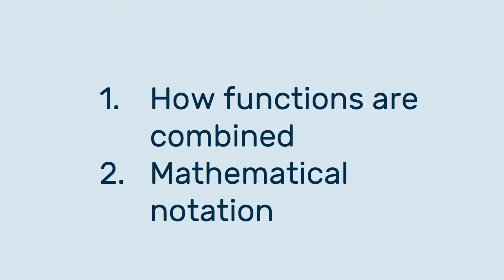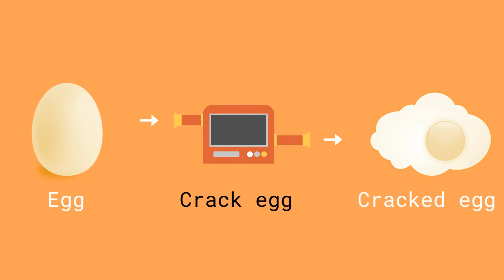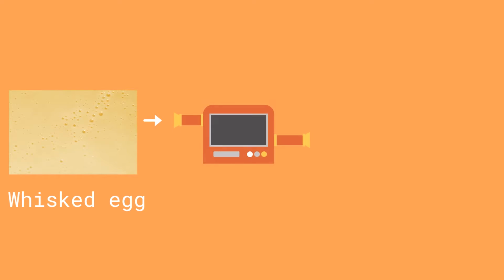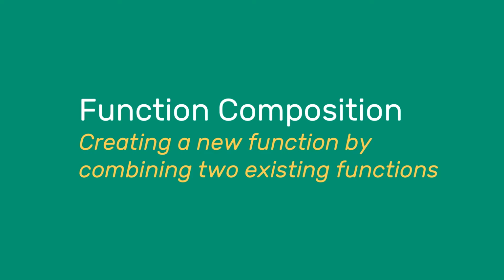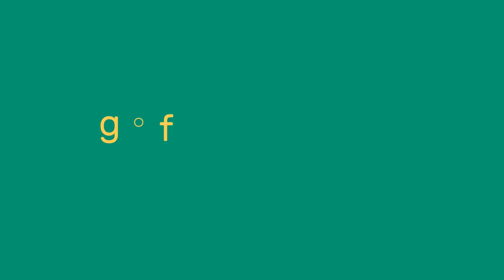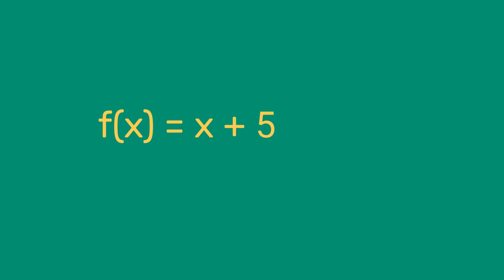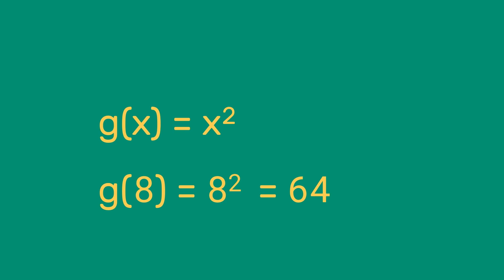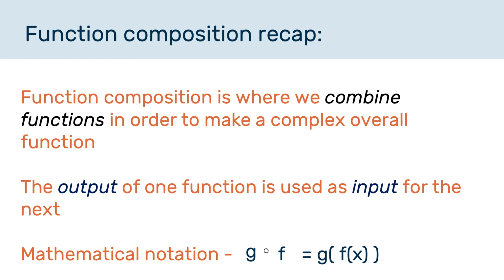A-Level Comp Sci - Function Composition